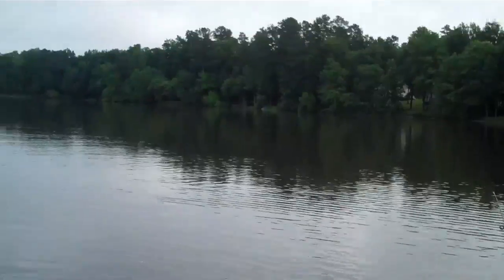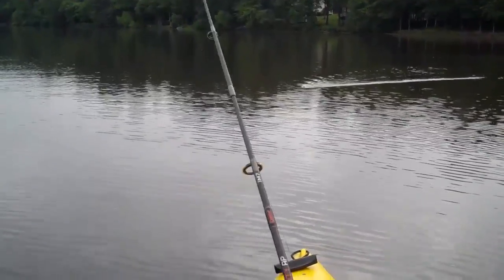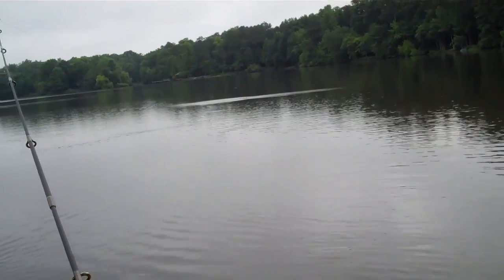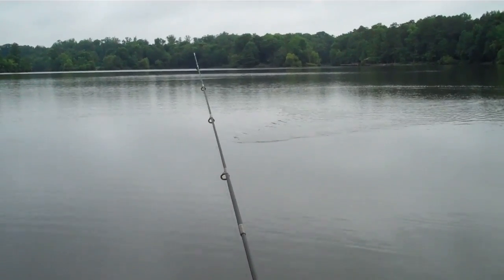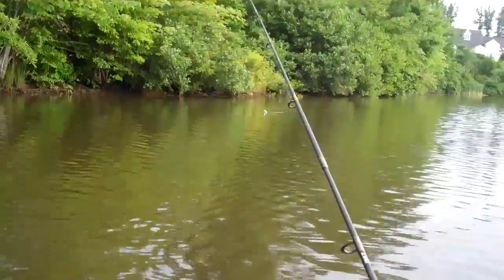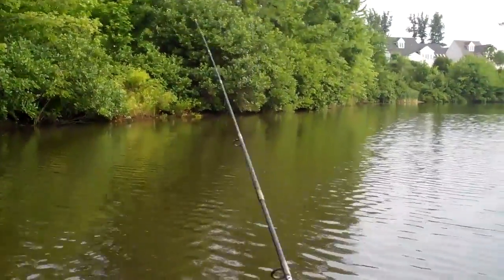ThinkTank TriggerFish in Action